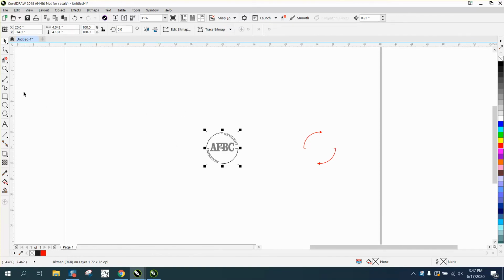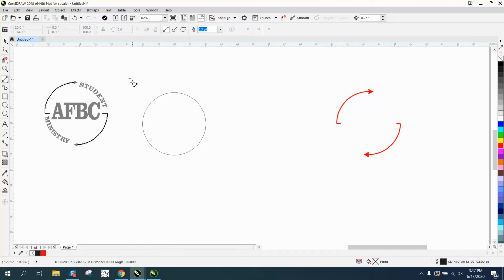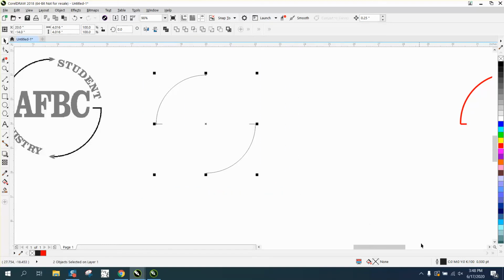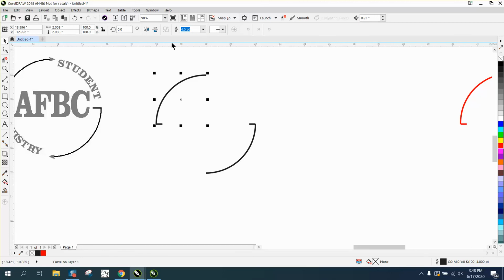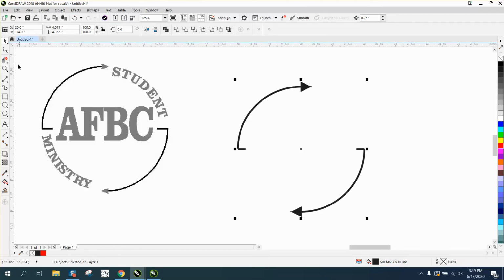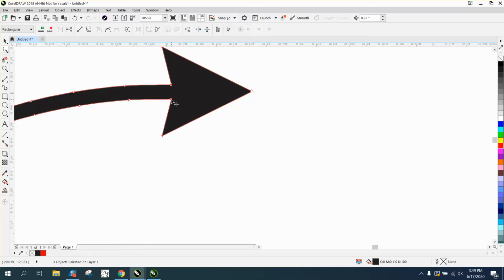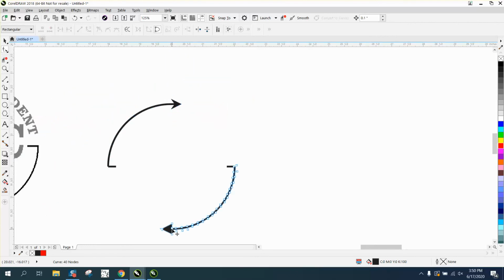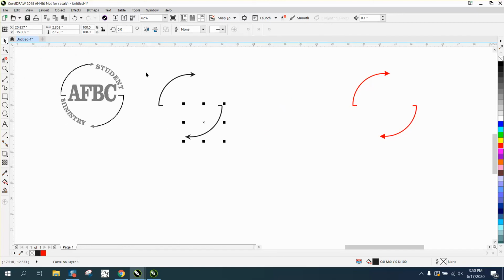Corel Draw Tips & Tricks Line with Arrow ends